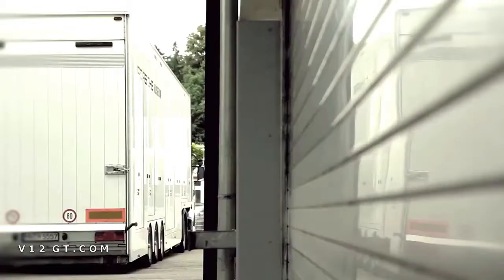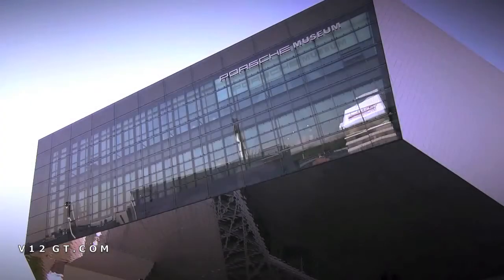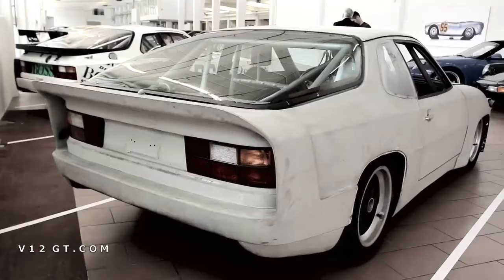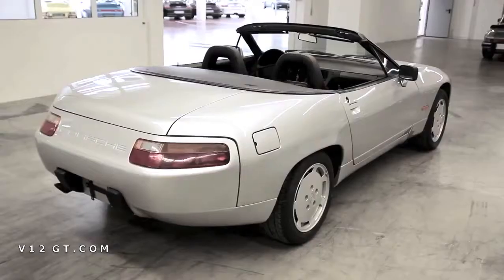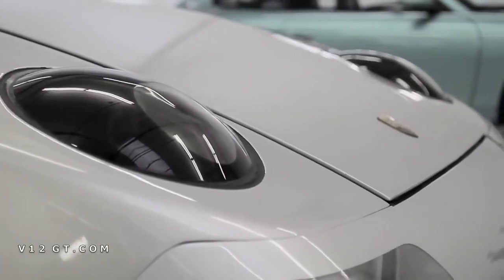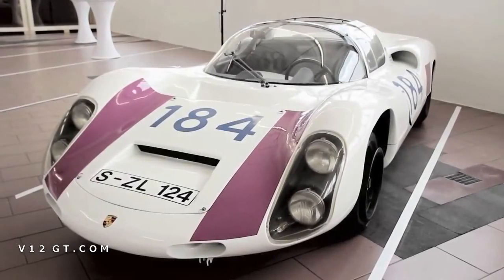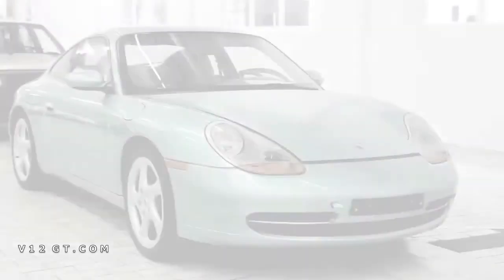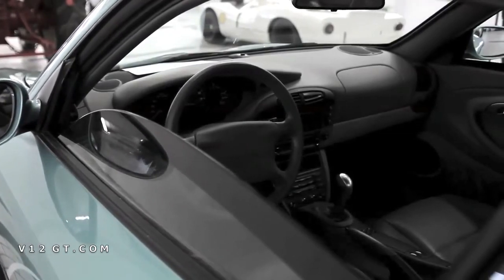Les secrets du musée Porsche Partie 2